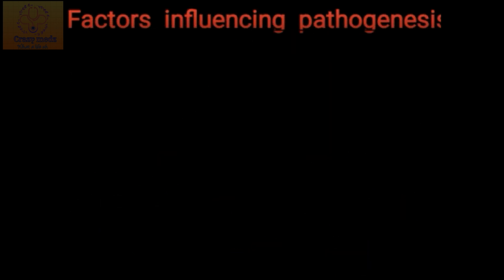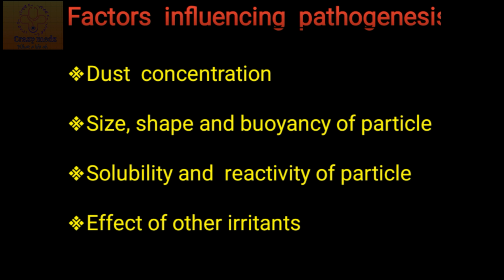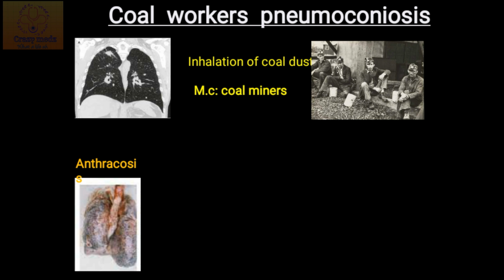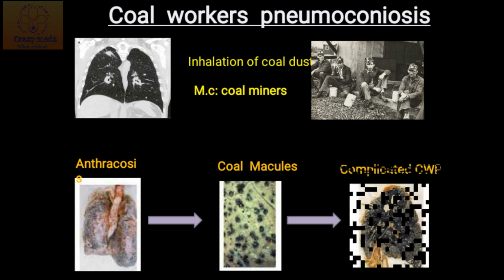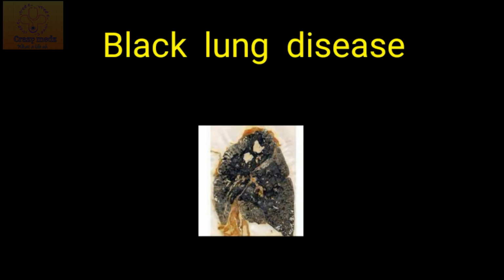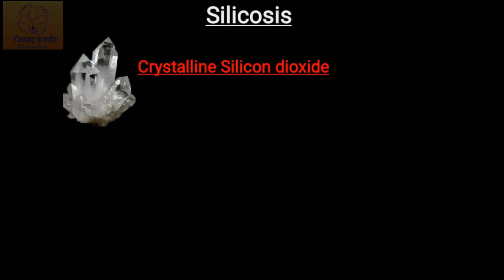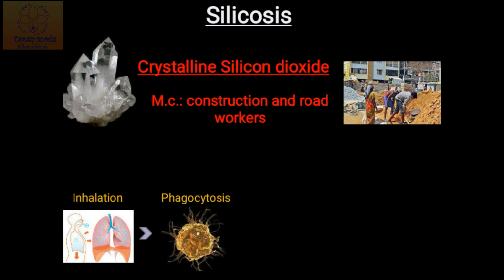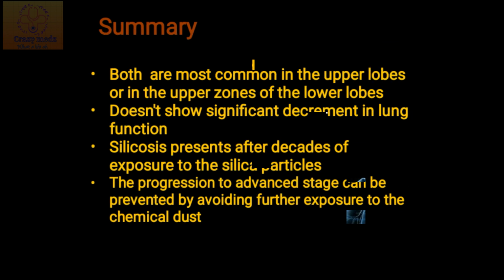Pneumoconiosis PART-1I Pathology l Lung pathology l coal worker's pneumoconiosis l silicosis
Pneumoconiosis is a lung pathology and one of the most common occupational hazards. Preventing further exposure to the chemical dust and other precautions can prevent the lethal effects of the chemical particles.

It is one of the most important topic in the aspect of PG examinations. For further doubts do comment.

Do ping us for further details.